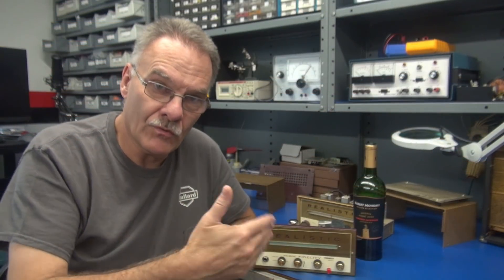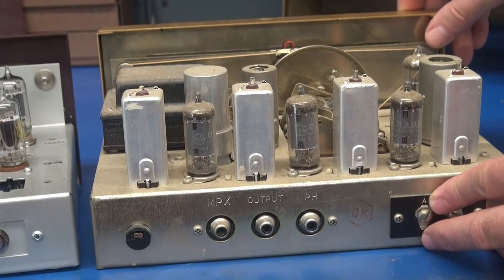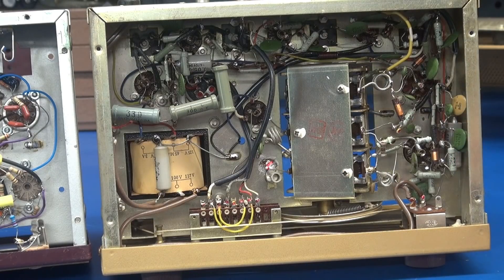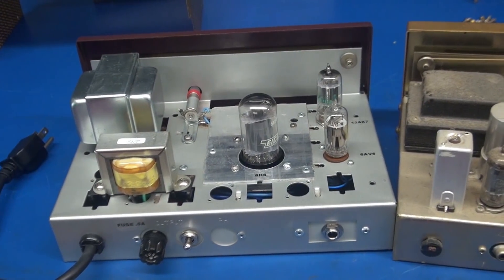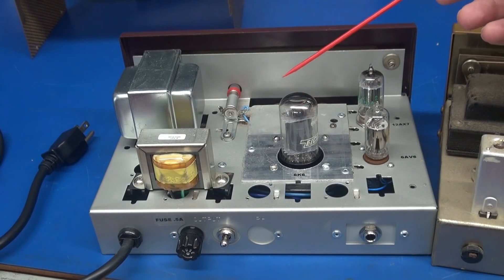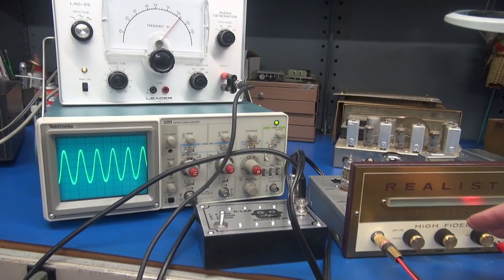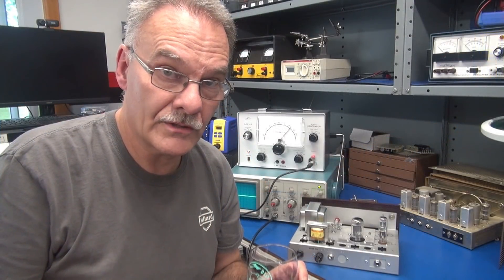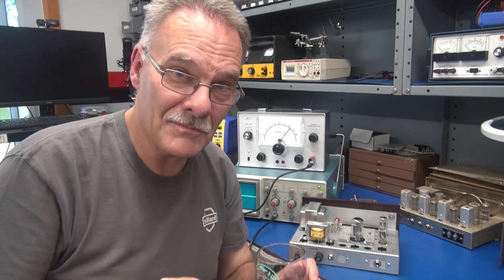How to build a 6K6 low power guitar amp using a Realistic FM Tuner features Tremolo Homebrew project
The Super 6K6 amp project has evolved! Now it can be built in about any suitable cabinet. No donor radio needed.  The issue was locating a proper power transformer. I am still developing a kit. It will feature a custom eyelet board plus a simplified power supply board. I want to ensure it is easy to follow to ensure your success.  The Realistic tuner features a very nice vintage look. However, with the universal kit, you could just as well put it into a nice small combo cabinet. I will keep updates rolling. Hope you like.